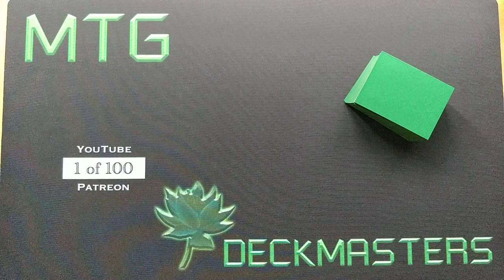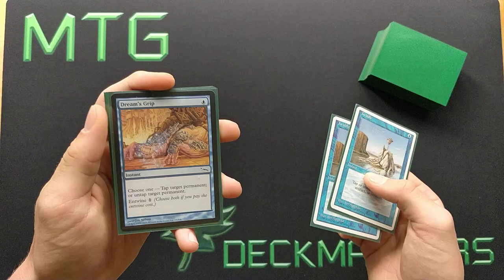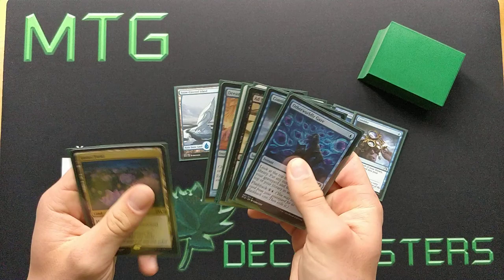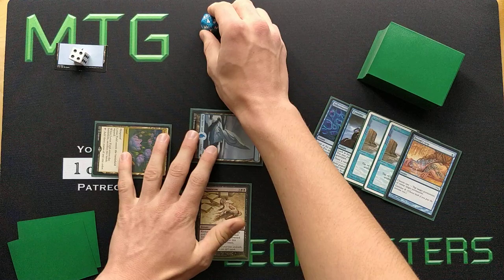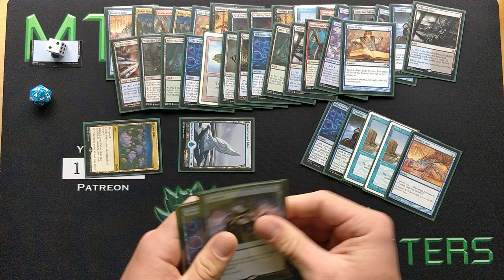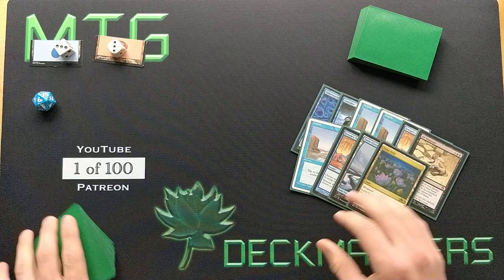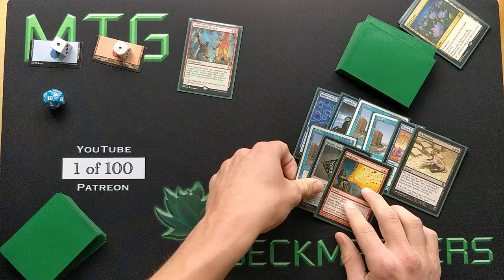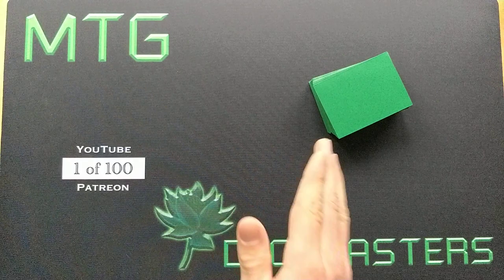Modern Twiddle Storm Turn 2 Kill Explained